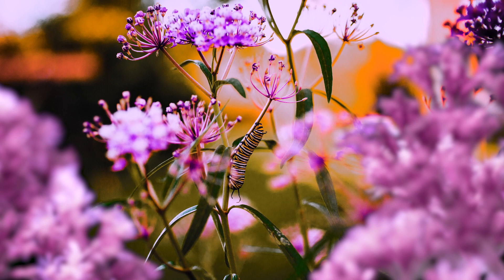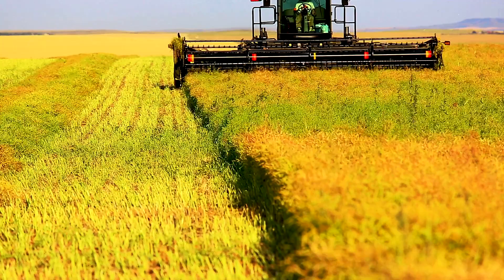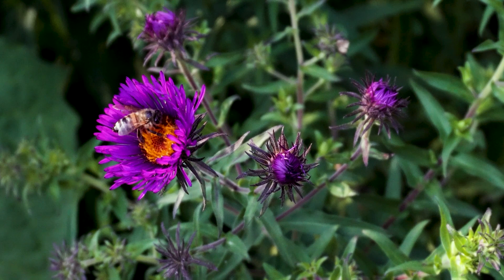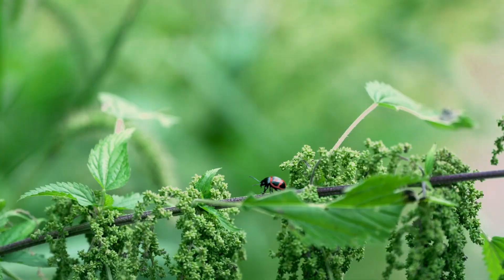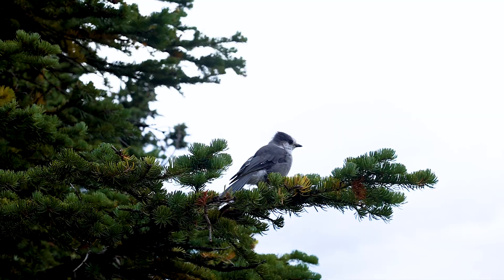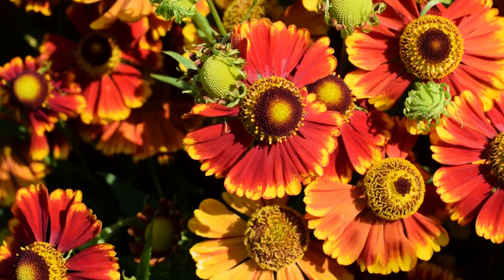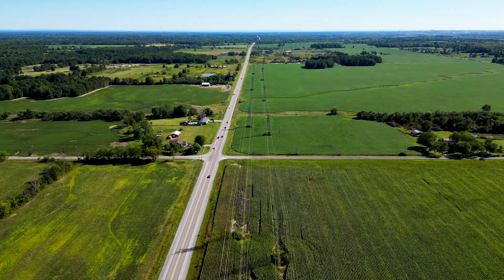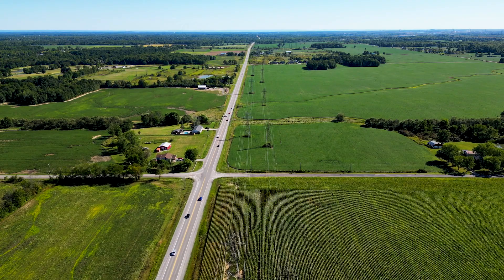Monarch | A Biodiversity Success Story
What's good for the Monarch is good for biodiversity, and the Canadian Wildlife Federation has found a creative avenue for restoring Monarch habitat in Canada.

* * * * *  Transcript  * * * * *
The monarch butterfly has been disappearing.

Monarchs need a mix of wildflowers for food, especially Milkweed and shrubs and trees for rest and shelter. But much of this habitat has been lost.

Now, a new project is creating habitat for monarchs across the country – by using our rural roadways and hydro corridors.

The areas along rural roads and hydro lines are often mowed or sprayed with herbicides.

But when turned into meadows full of wildflowers these areas can help the monarchs.

Creating meadow habitats for monarchs also helps biodiversity.
Because what’s good for monarchs is good for thousands of other species as well.

Like bees.

And other insects, such as moths and beetles, and the birds who eat them.

The project helps in other ways too.
The wildflowers store carbon in their deep root systems and by not mowing these areas, less carbon is emitted into the atmosphere.

So far, this project is just scratching the surface of what’s possible.
Canada’s more than one and a half million kilometers of rural roadways and energy corridors offer a lot of potential for the Monarch.
And everyone they can share these spaces with.

(on screen)
The Canadian Wildlife Federation’s Rights-of-Way project is funded in part by Environment and Climate Change Canada.